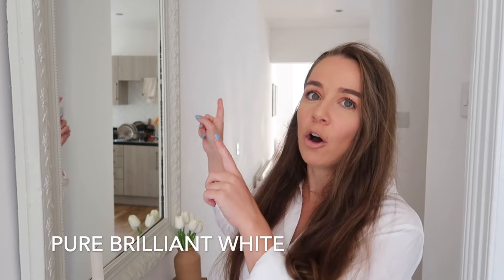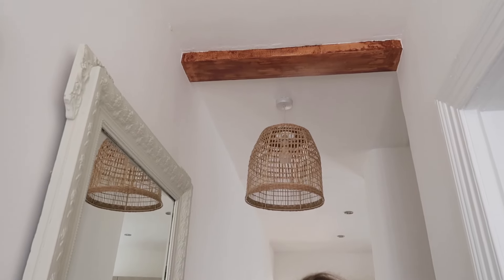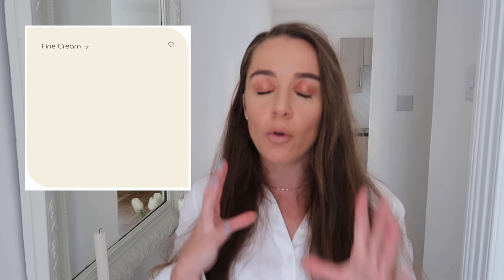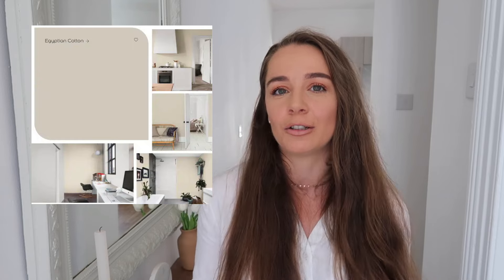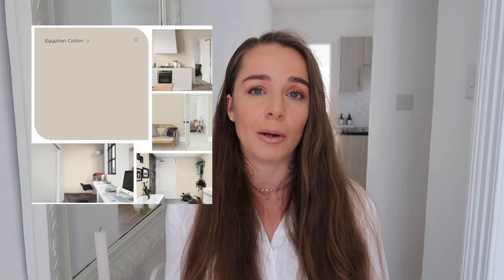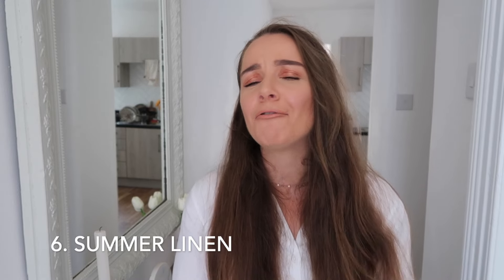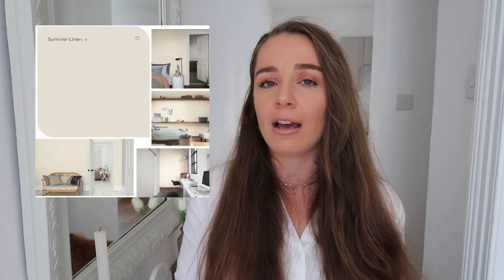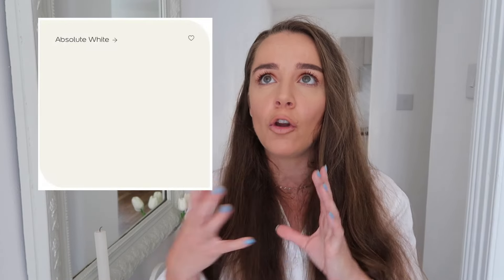Top 7 Favourite Dulux White Paints & How To Choose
Looking for the perfect white shade for your next home project? I'm sharing 7 of my top favourite white shades from Dulux and how to choose the right white for room orientation, and a foreword about using brilliant white in your home.

I hope you enjoy the bonuses in this video, the washing in the background and Papi running through ;)

00:00 Intro
00:25 A foreword on using Dulux pure brilliant white in your home
01:53 Top 7 white Dulux paint colours
07:34 Outro

When you purchase through any shopping links, I may earn an affiliate commission, but it doesn't cost you anything extra to do so, it helps me to continue providing free content like this on Youtube.